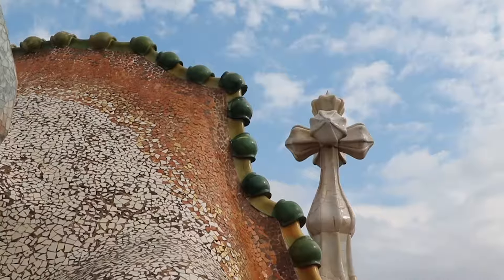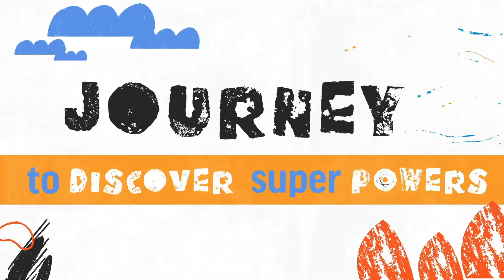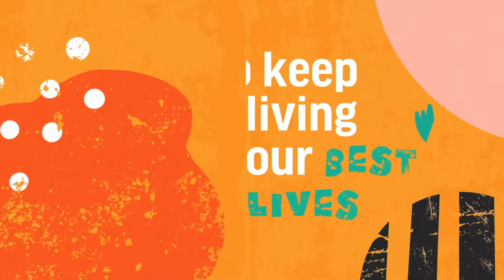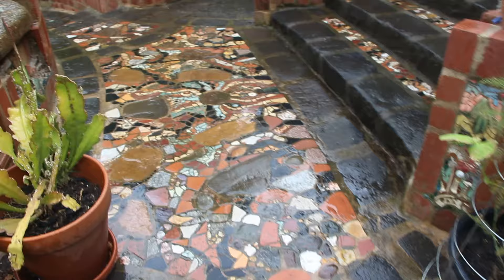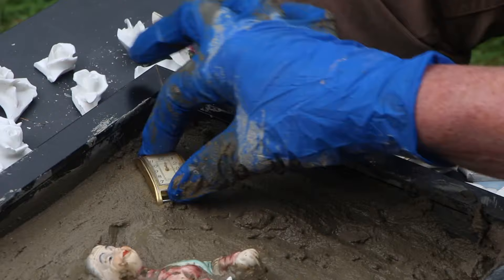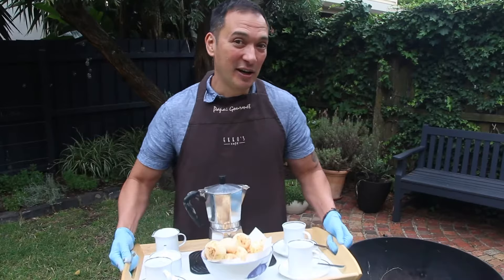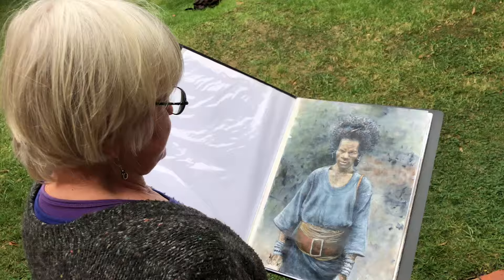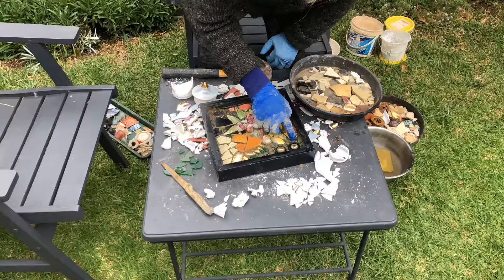Mosaic of life...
Think you are too old to pursue your dreams? Then meet Terry, my neighbour and the creator of our mosaics. Terri started making mosaics in her 60s.
Born in a post war camp, an immigrant, a teacher, a foreign aid worker, an artist at 65. Now 72, Terri is taking on a new creative challenge, painting!
Her life is like her art, made up of so many pieces. But Terri's story shows that it's never too late to gather those bits and pieces, put them together and continue to create the beautiful mosaic of life.

Host: Magno Barros
Guest: Terri Chala
Camera1: Raul Erre